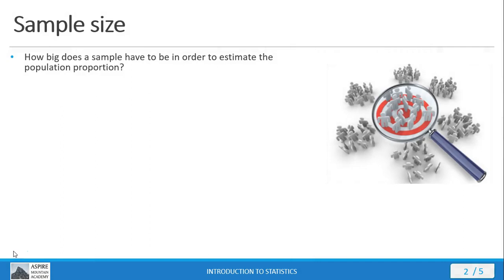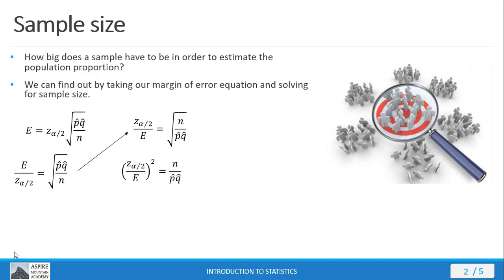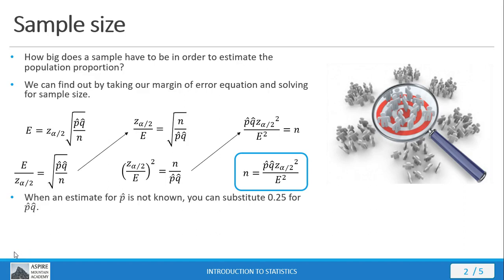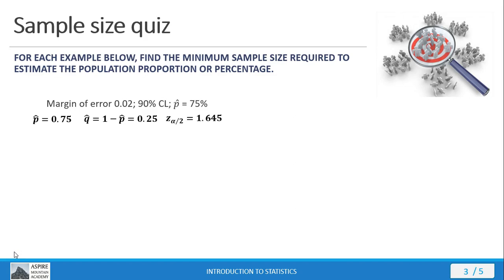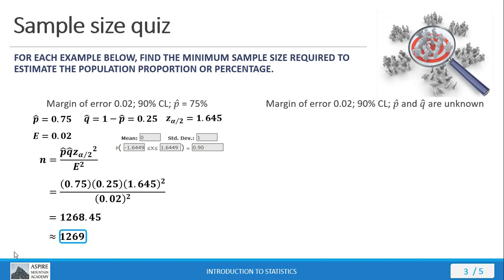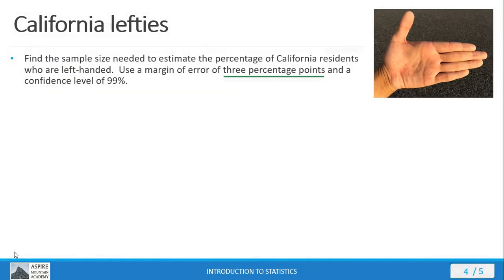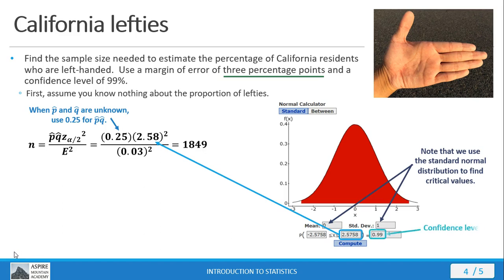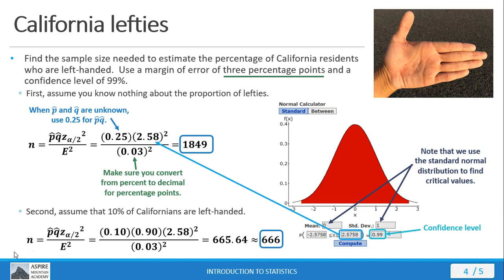Stat 101 Lecture 7.1.10